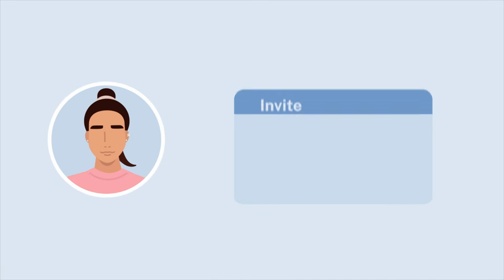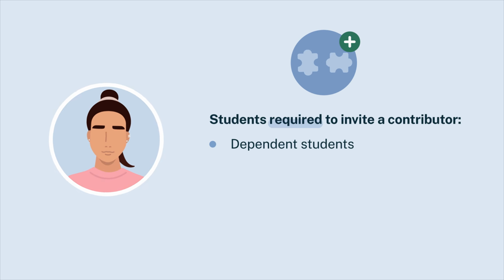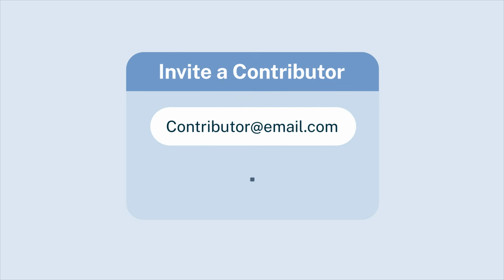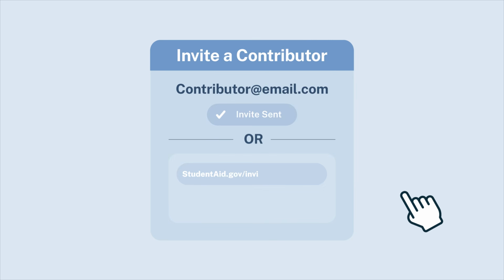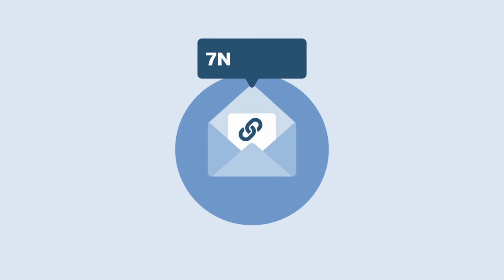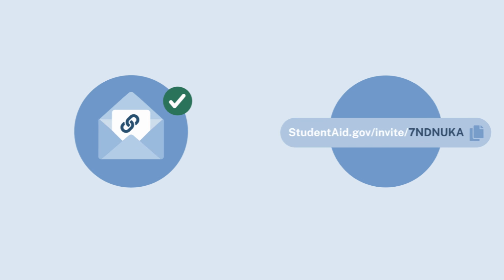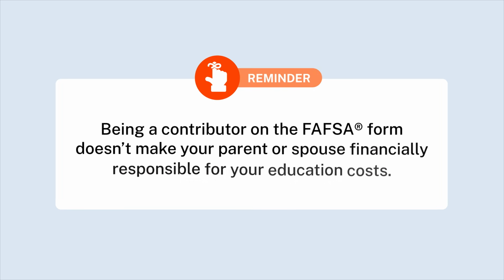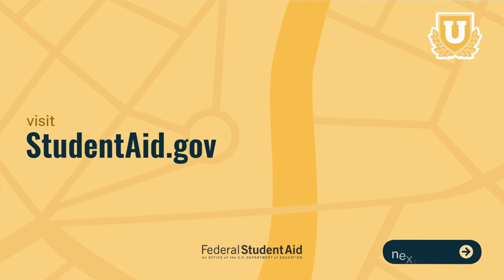Invite a Contributor to Your FAFSA® Form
When completing the Free Application for Federal Student Aid (FAFSA®) form, you may be required to invite a contributor to your form. Dependent students and independent students who are married (and not separated) and filed taxes separately from their spouse are required to invite a contributor to the FAFSA form.

This video explains how to invite a contributor to your FAFSA form and how your contributor will accept the invite. All contributors must complete their required sections of the form for you to be eligible for federal student aid. This includes providing consent and approval for the transfer of federal tax information and signing your FAFSA form.

Any contributors other than you (such as a parent or spouse) are not financially responsible for your education costs.

Pro tip: We strongly recommend that you, the student, start and complete your sections of the FAFSA form first to save time and prevent errors.

0:24 Required Contributors
1:10 Inviting a Contributor
1:59 Accepting a Contributor Invite